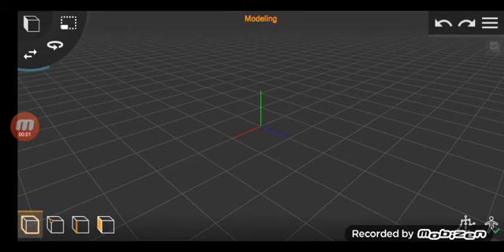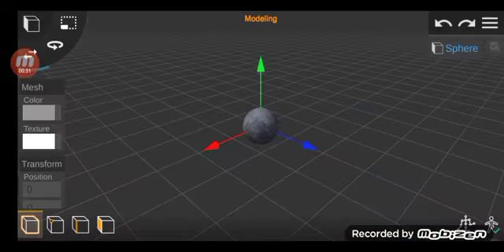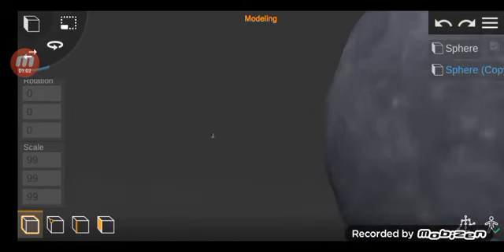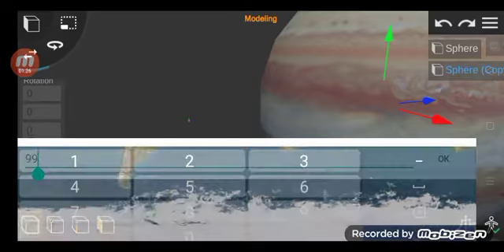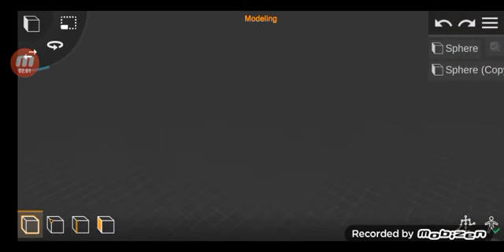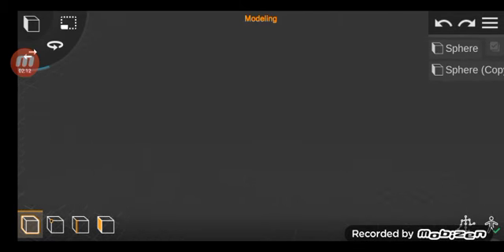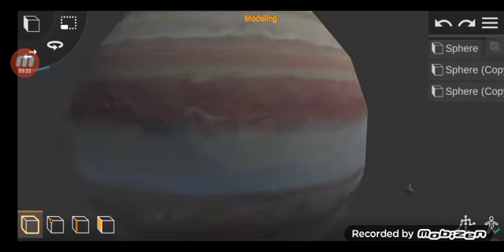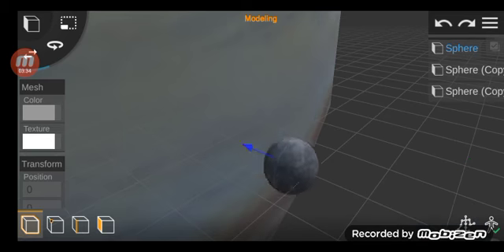how to make mercury and Jupiter | Prisma3D